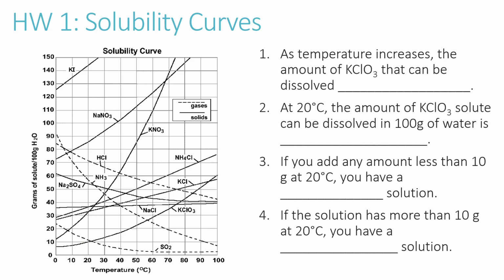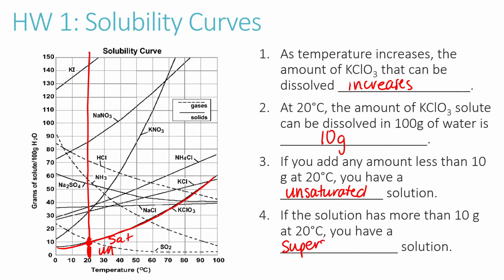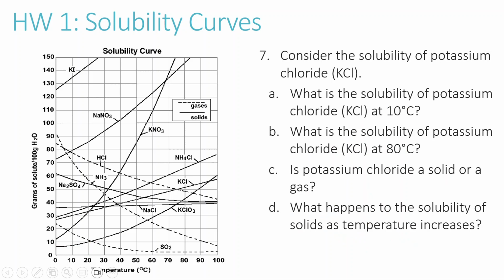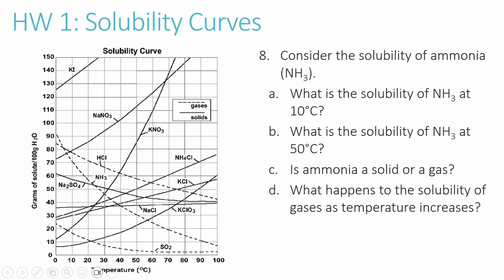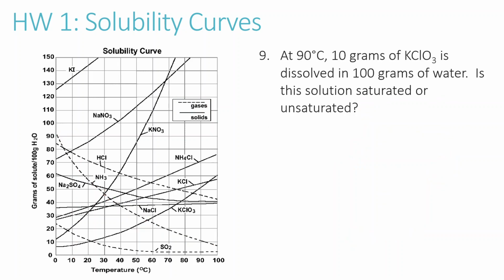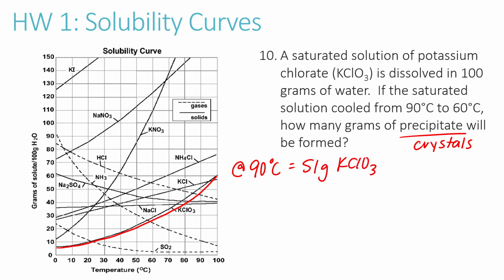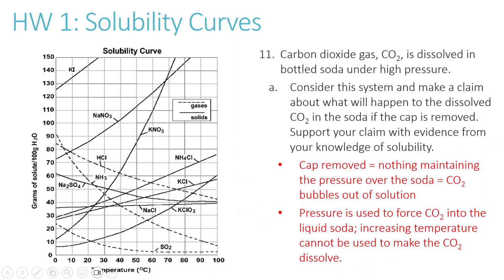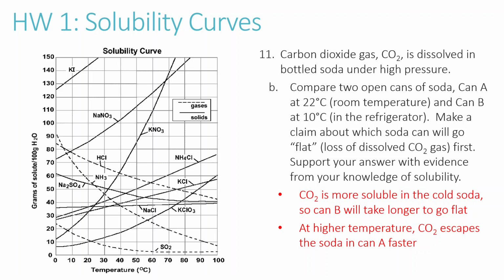HW 6.1 Solubility Curves